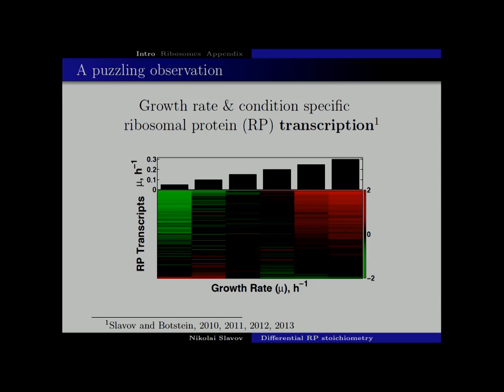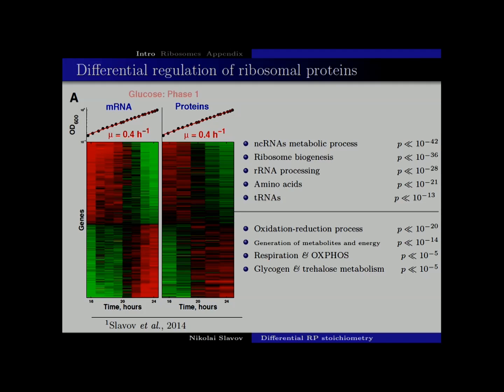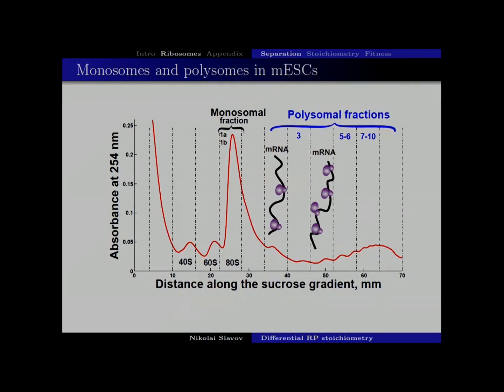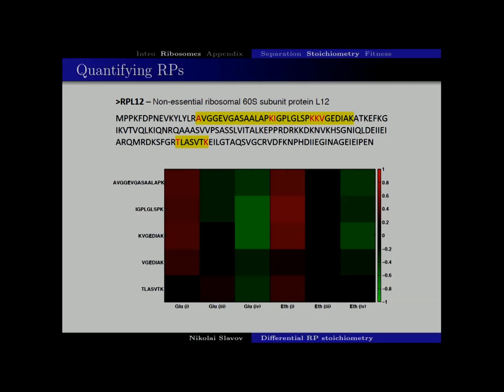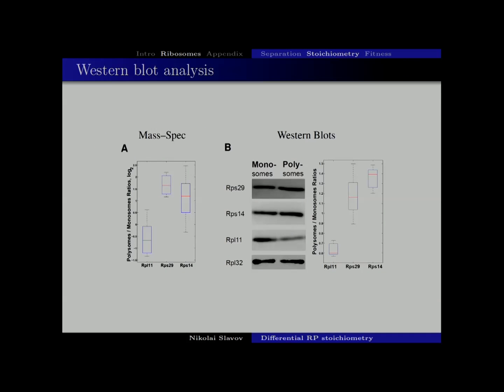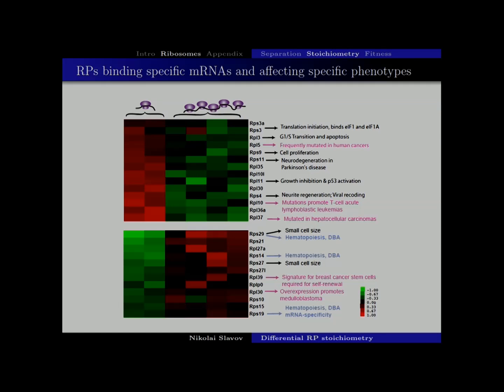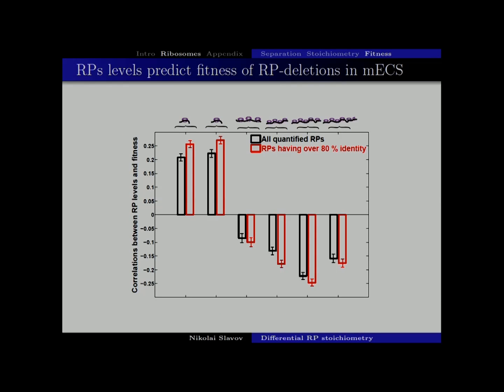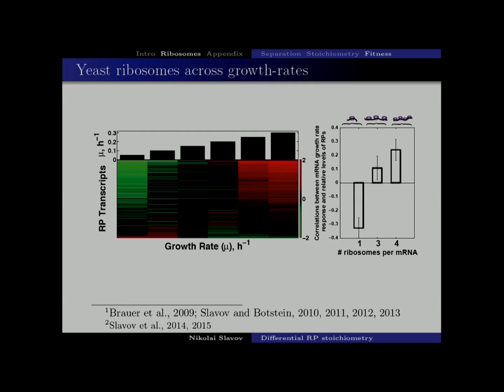Ribosome Session @ CSHL Translational Control Meeting 2016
This talk at the 2016 Translational Control Meeting gives a historical perspective and summarizes results published in:
Slavov N., Semrau S., Airoldi E., Budnik B., van Oudenaarden A (2015) Differential stoichiometry among core ribosomal proteins
Cell Reports, vol. 13, Issue 5, p865–873

Understanding the regulation and structure of ribosomes is essential to understanding protein synthesis and its dysregulation in disease. While ribosomes are believed to have a fixed stoichiometry among their core ribosomal proteins (RPs), some experiments suggest a more variable composition. Testing such variability requires direct and precise quantification of RPs. We used mass spectrometry to directly quantify RPs across monosomes and polysomes of mouse embryonic stem cells (ESC) and budding yeast. Our data show that the stoichiometry among core RPs in wild-type yeast cells and ESC depends both on the growth conditions and on the number of ribosomes bound per mRNA. Furthermore, we find that the fitness of cells with a deleted RP-gene is inversely proportional to the enrichment of the corresponding RP in polysomes. Together, our findings support the existence of ribosomes with distinct protein composition and physiological function.

See also:
Emmott EP, Jovanovic M, Slavov N. (2018)
Ribosome stoichiometry: from form to function